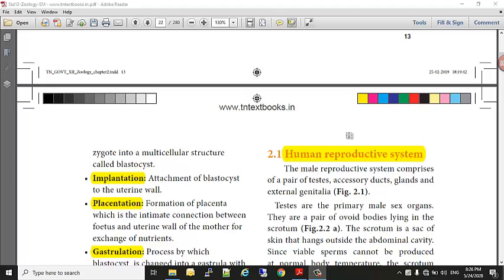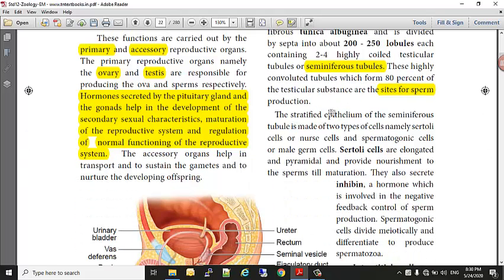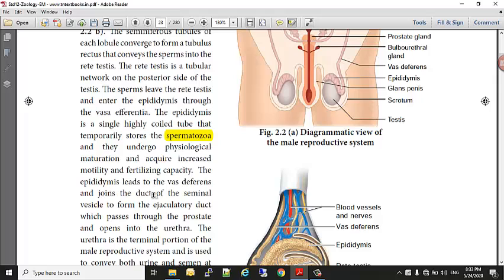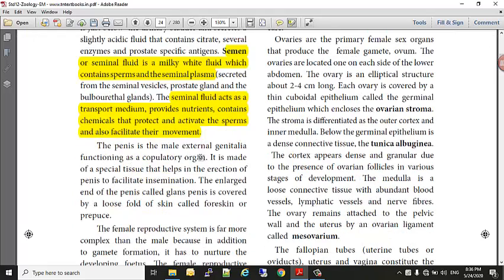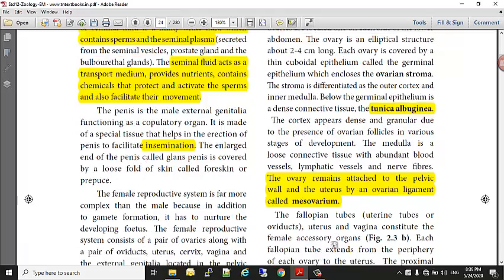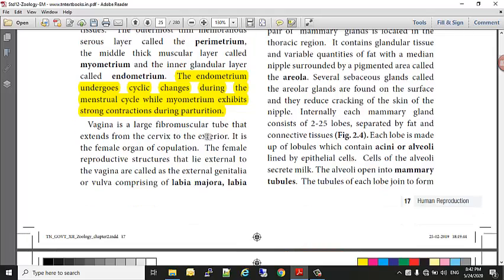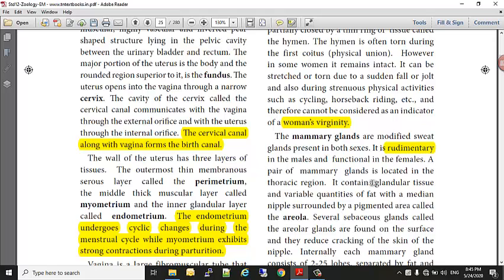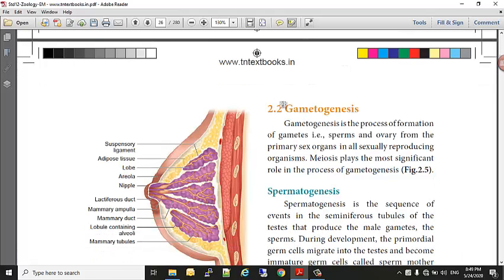12th | Reproductive Events | Male Female Reproductive System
Human Reproduction Chapter 2 Part 2- Content Explanation
Kindly note that, all the difficult concepts were discussed in Tamil for better understanding.